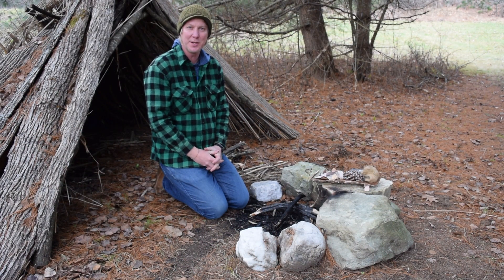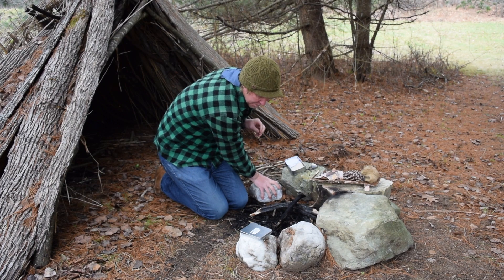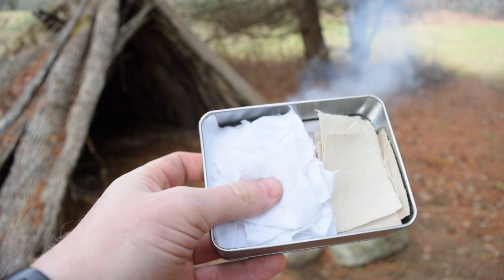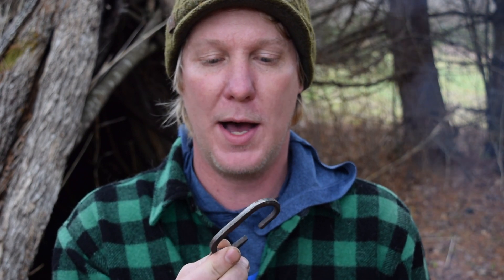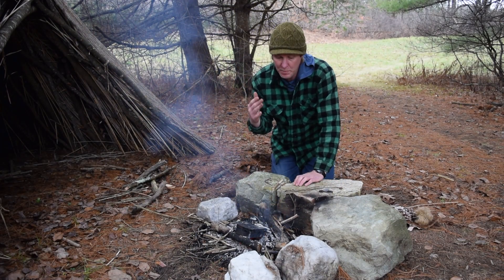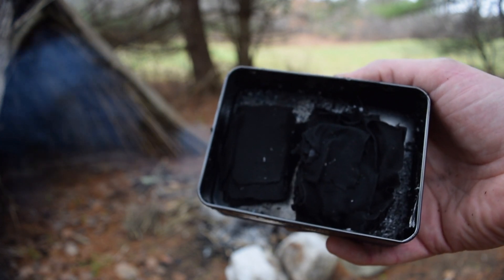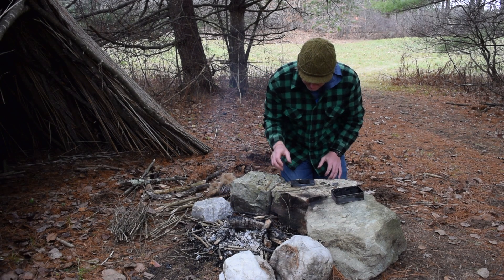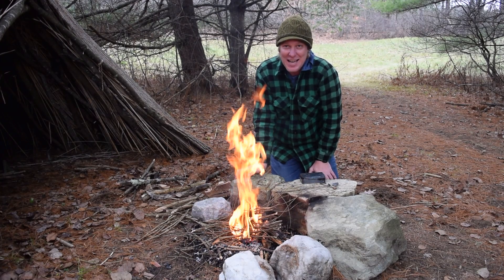Flint and steel fire with char cloth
Learn how to start a fire with flint and steel and make char cloth.